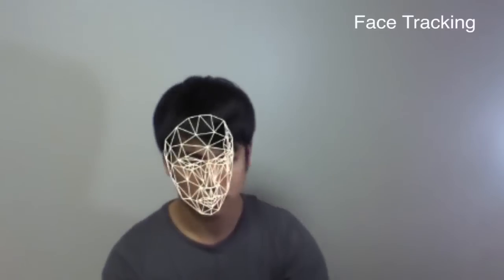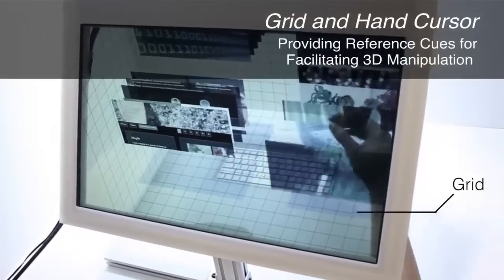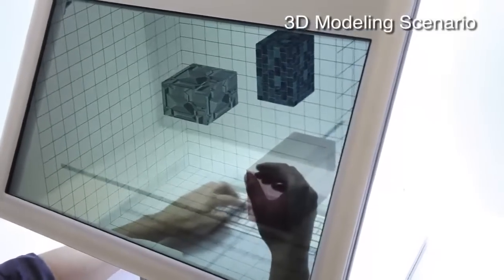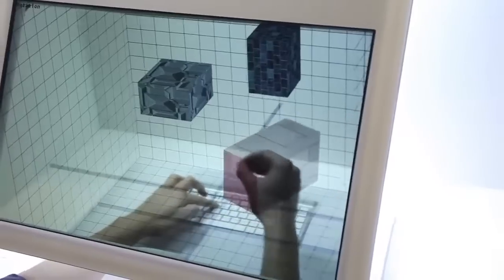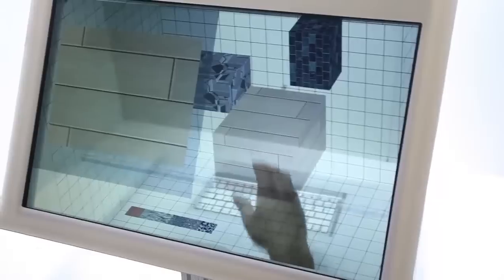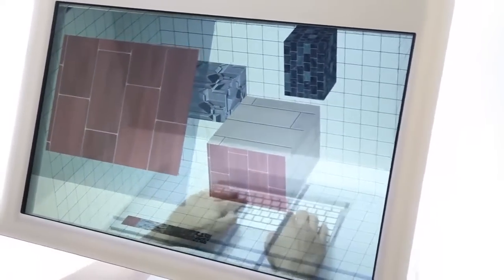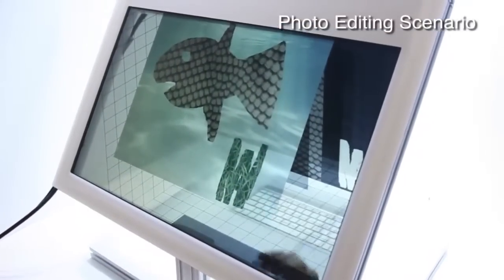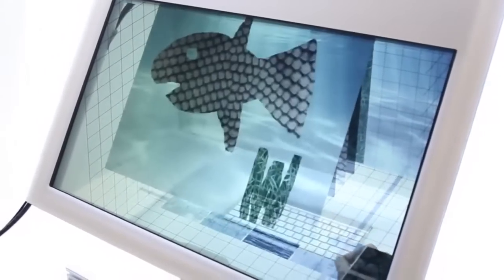SpaceTop - Ordinateur 3D avec écran transparent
Jinha Lee, étudiant diplômé du MIT (Massachusetts Institute of Technology, présente les résultats de son travail sur une interface 3D pour ordinateur : SpaceTop 3D. Son projet ne se contente pas d'être un énième programme de navigation 3D, il s'agit d'un système complet qui comprend le logiciel mais aussi les l'affichage 3D et la reconnaissance de mouvement 3D. Ce n'est pas encore un affichage holographique et l'espace d'action est clairement délimité, mais la barrière 2D que nous connaissons à l'heure actuelle est brisée.